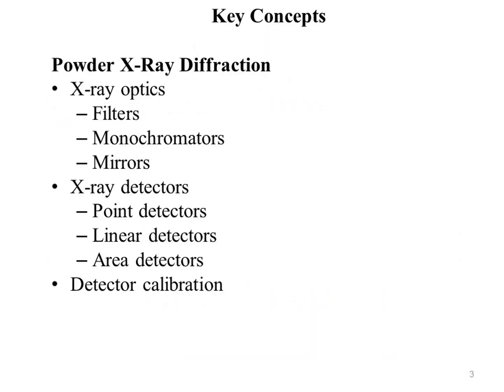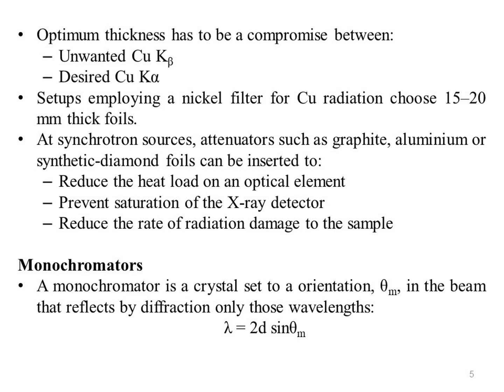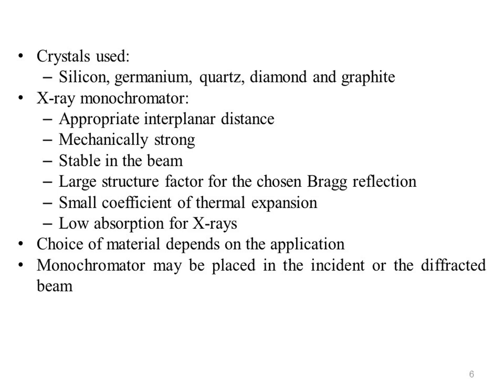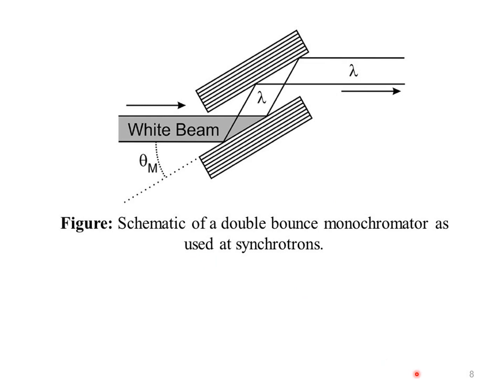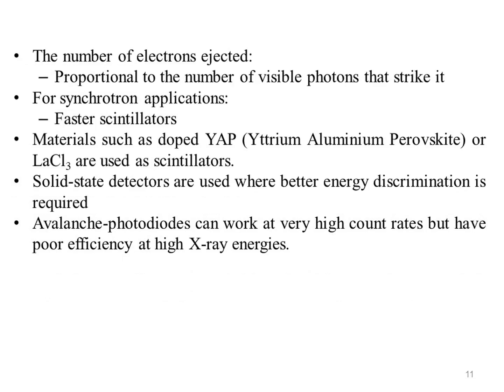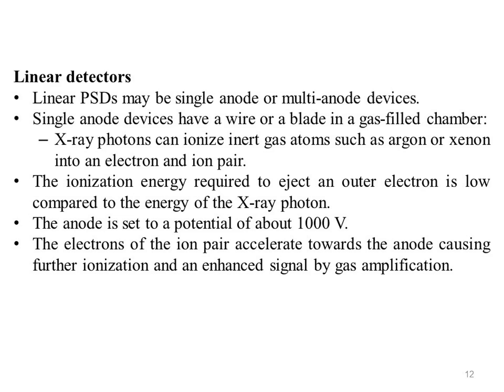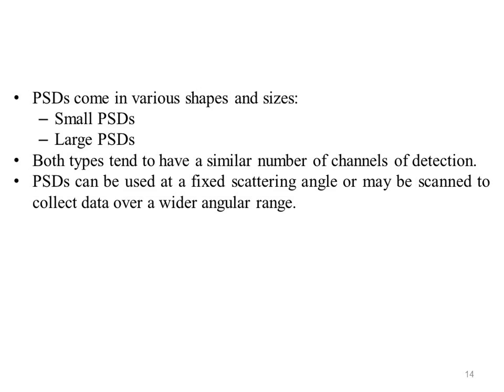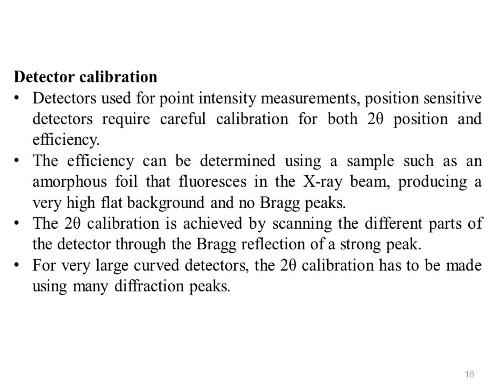8. X-Ray Diffraction (Dr. M. Aslam)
X-Ray Diffraction - Approved - Inorganic Material Chemistry - Dr. M. Aslam